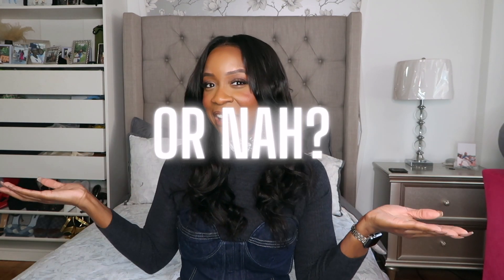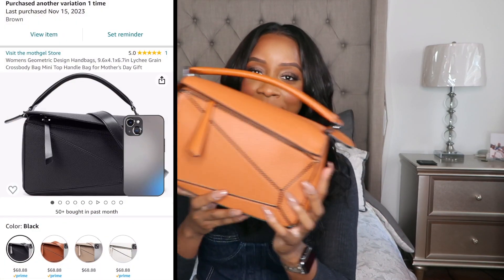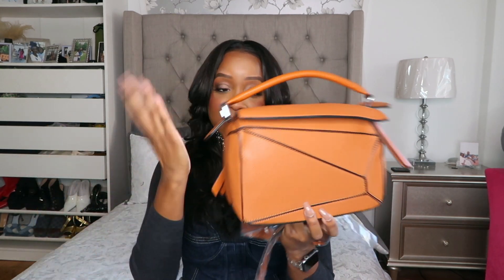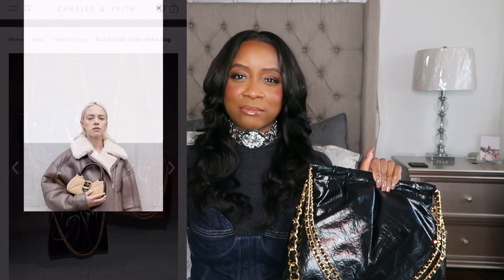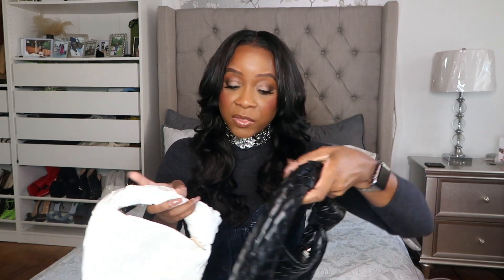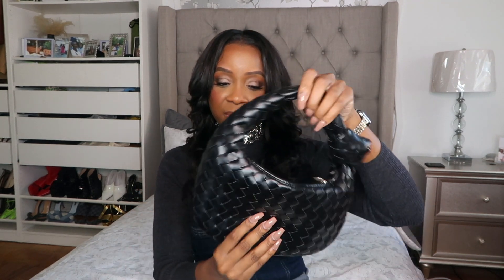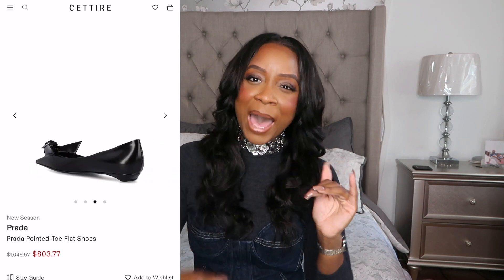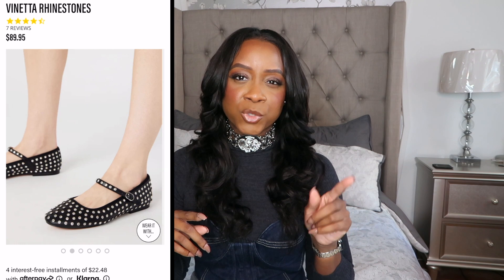Designer Luxury On A Budget: Top 10 Dupes You Need!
Hi Beauties! In today's, I'm telling you the top 10 designer dupes you need in your wardrobe. In this video, I include the best designer dupes from brands such as Loewe, Chanel, Bottega Veneta, plus more.  All the luxury designer dupes included in this are affordable and under $100. Like always, thank you for your support and for watching.

Amazon white patent handbag-sold out